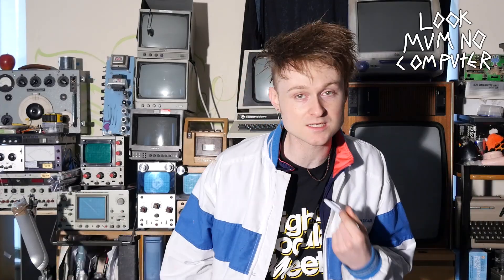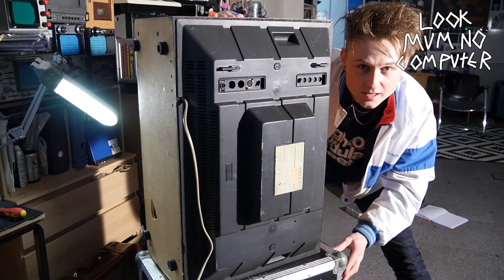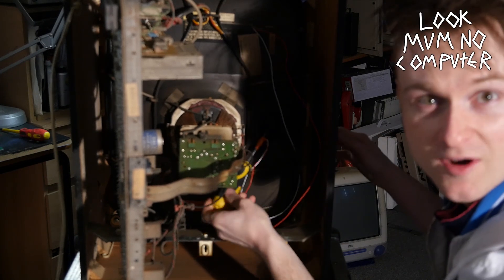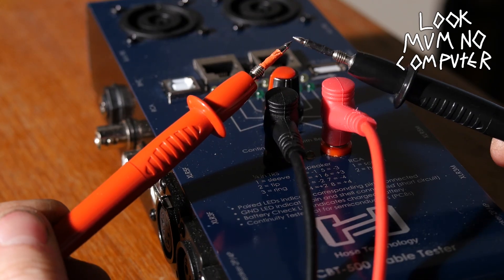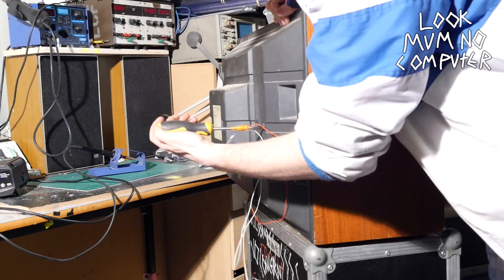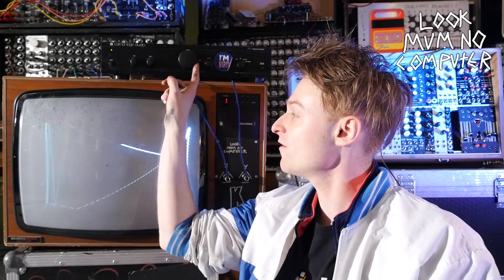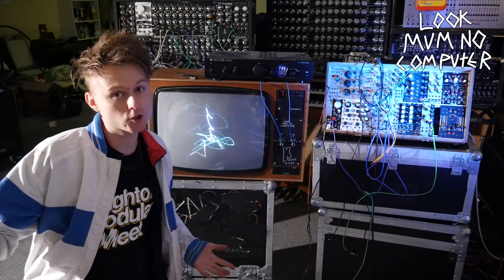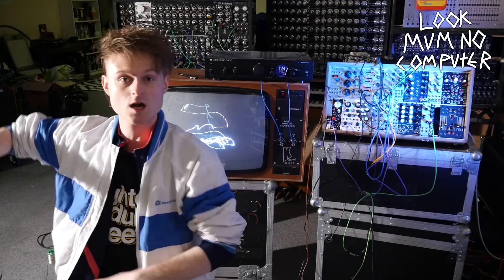Turn an old TV into an Oscillograph For Oscillographics!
If you choose to do this! be smart and careful, im in no way responsible for you being a dumbass and frieing your insides, i've made it pretty obvious its LETHAL, dont attempt, until you've done sufficient research, and are comfortable you understand the deadly nature of your actions. Do it with somebody else around. im not liable for you being stupid, like i say in the video.

A list of modules used!

both channels went into the ALM O/A/X2 useful, because you could offset and invert the signals. for both channels!

for one channel (X AXIS) i used :-
Instruo troica (a great bank of 3 oscillators, i just fm’d them together to make different sorts of odd)
ALM Pamelas new workout for some more stuff ontop of those 3 oscillators talking to each other

for the other channel (Y AXIS) i used :-
Befaco VCO.. good to use the large range of octaves available on the octave switch
Happy Nerding FMAID this was really cool to make the waveform make more patterns!

Also at the end the weird 3d shape was a MOFFENZEEF MODULAR MUSKRAT, going into both channels!
the 3d look was me just adjusting the parameters on the muskrat!

Andrew duff suggested to look at the FONITRONIK CASCADE at thonk:-

along with a complex oscillator like the make noise DPO.

His links are here :-

INSTRUCTIONS TO CONVERT YOUR VECTREX :-

BRIGHTON MODULAR MEET INFO!

More info on this kinda stuff! right here!